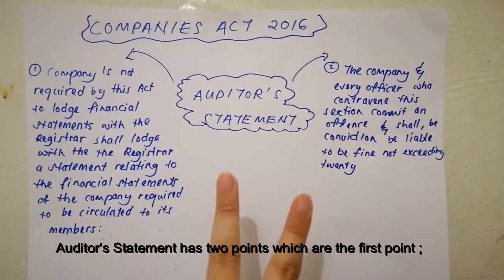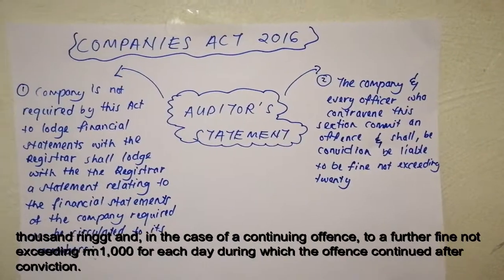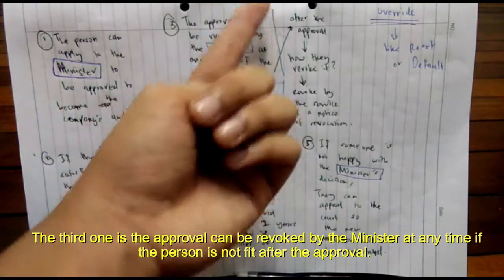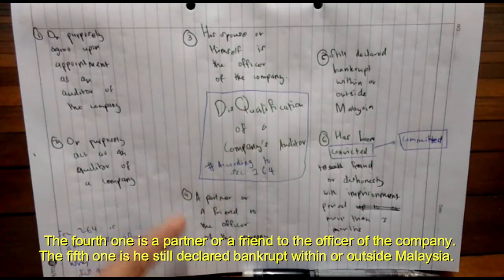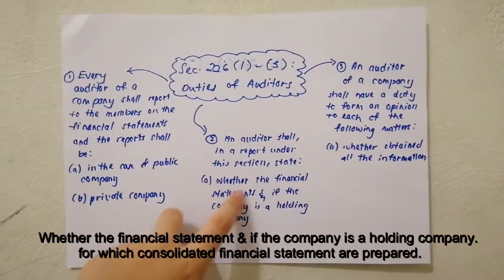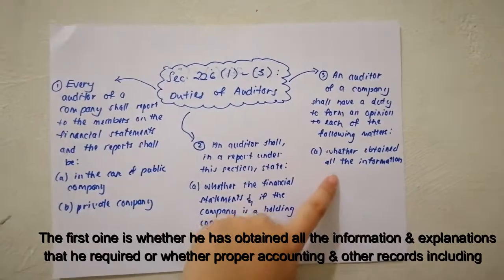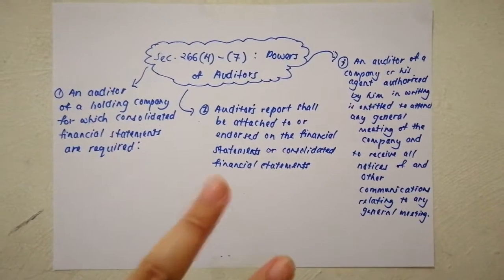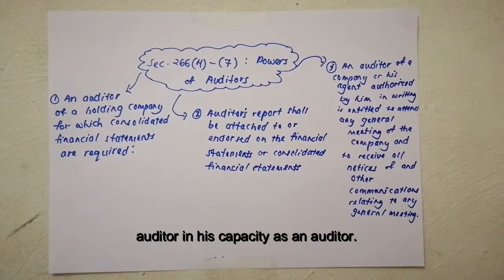AUD339 COMPANIES ACT 2016 - AC1105D 2019